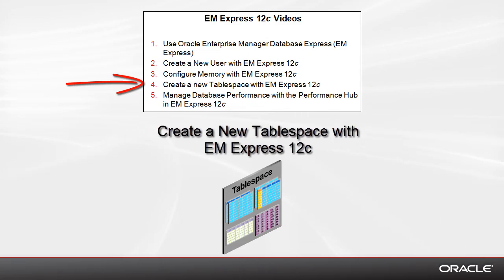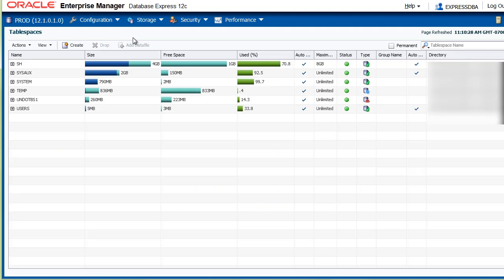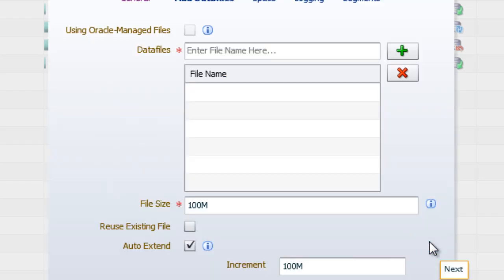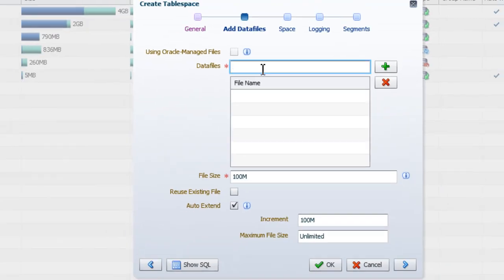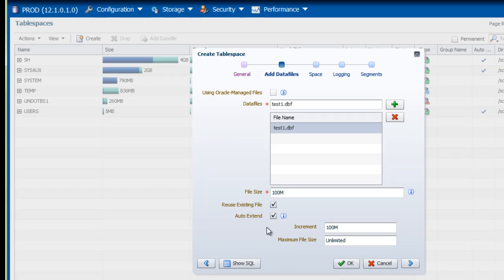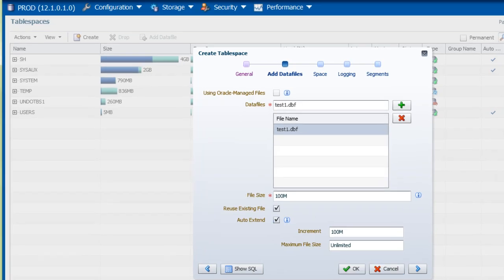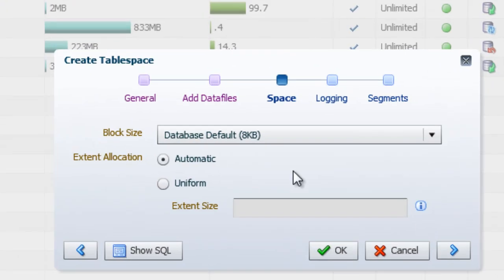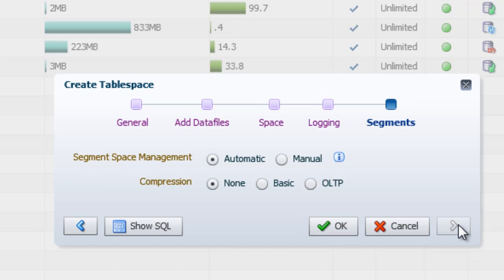Create a New Tablespace with EM Express 12c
This video shows you how to create a test tablespace with Oracle Enterprise Manager Database Express 12c.